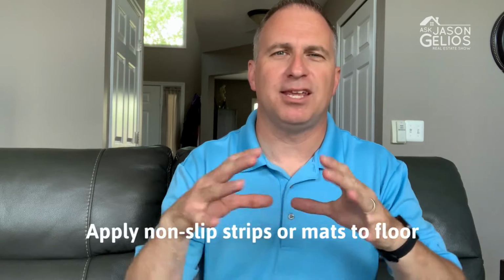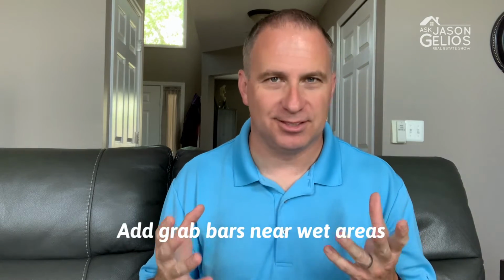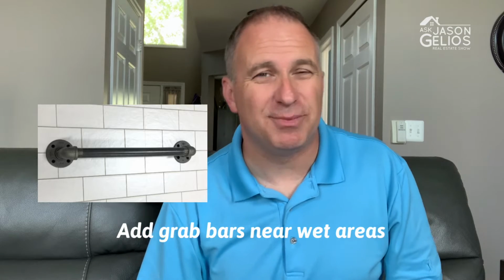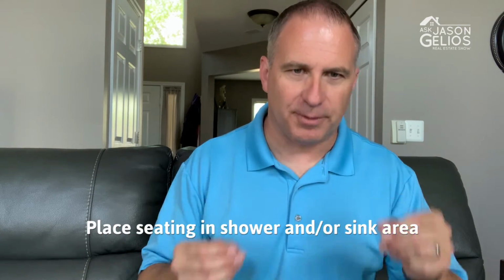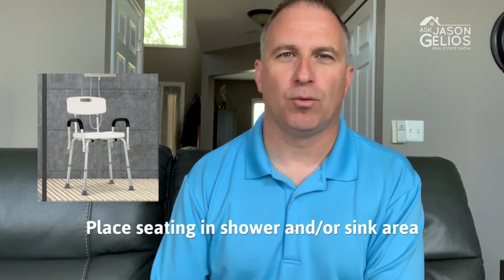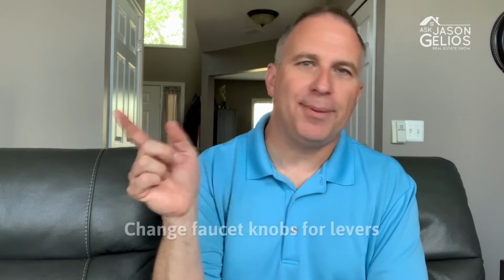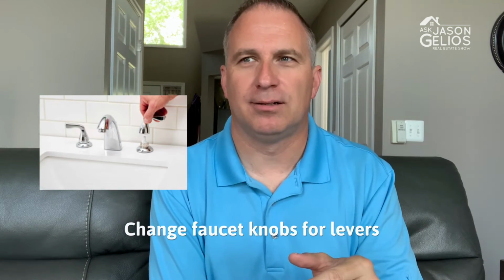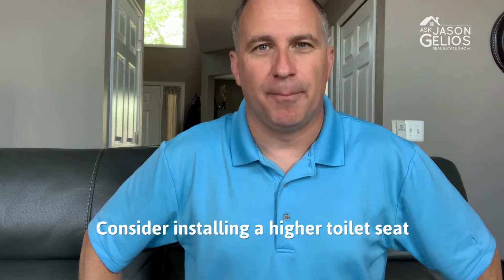5 Simple Ways To Make a Bathroom Safer | Ep. 228 AskJasonGelios Real Estate Show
In this episode, I share 5 simple tips to make a bathroom safer for everyone.

Got a real estate question? Share it in the comments below!

Signed real estate book copy requests: ItsAllAboutTheRealEstate.com

Hire Jason Gelios At ItsAllAboutTheRealEstate.com

About Jason Gelios REALTOR®
Jason Gelios is an award winning top producing REALTOR® in Southeast Michigan, Author of the real estate book ‘Think Like a REALTOR®: A little book about buying and selling residential real estate through the eyes of a REALTOR®, creator of The AskJasonGelios Real Estate Show, and an Expert Media Contributor of real estate expertise to outlets such as Money, Yahoo, Realtor.com, Bankrate and more.

Jason educates aspiring home buyers, sellers and existing home owner’s tips and real world knowledge to help achieve their real estate goals. Jason is also a local speaker educating home buyers on the process of purchasing a home. He is known for his transparent and honest way of representing buyers and sellers so that they have a deeper understanding of the process and walk away feeling valued.